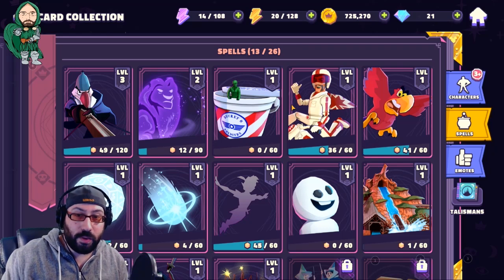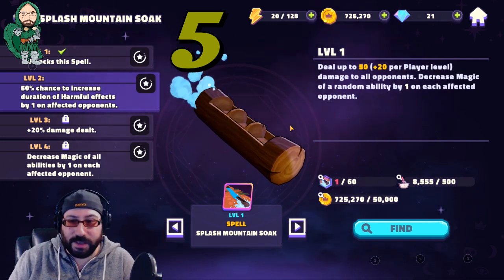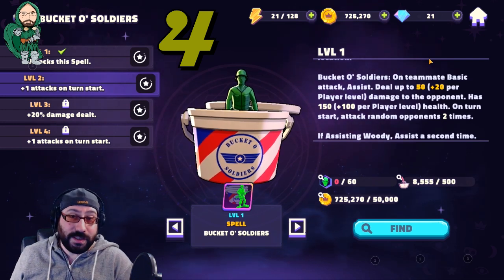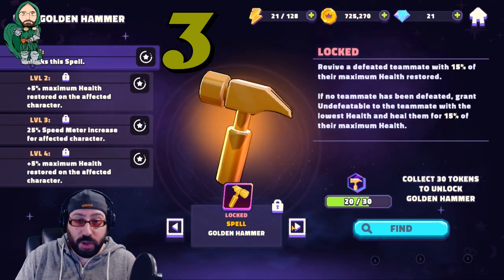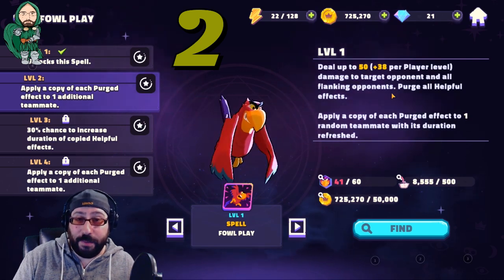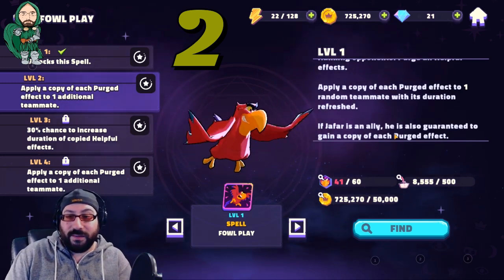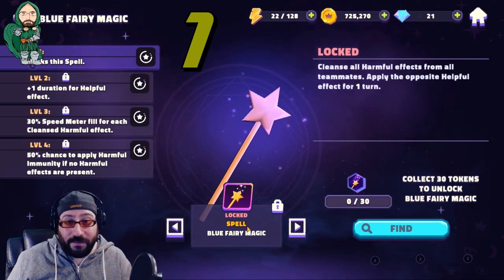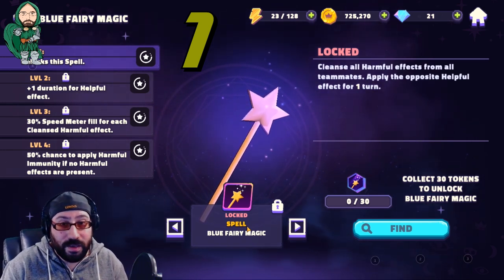Top 5 Spells April 2020 - Disney Sorcerer's Arena - Global Launch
Spells are CRAZY good, so lets see which ones are the best! Which spells are worth investing in, and how they help you early mid and late game!